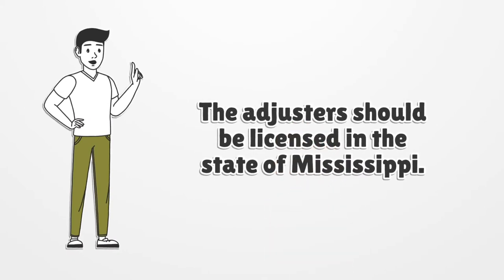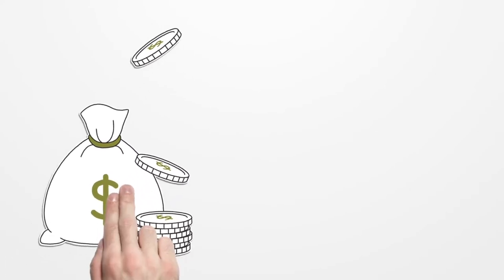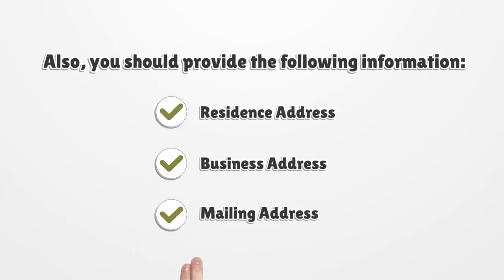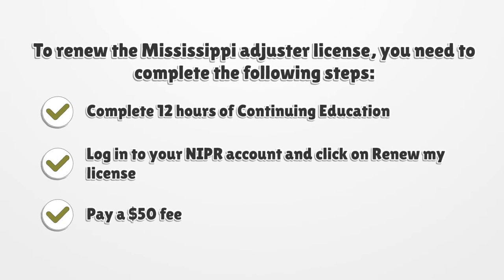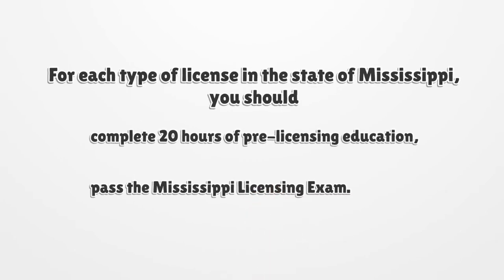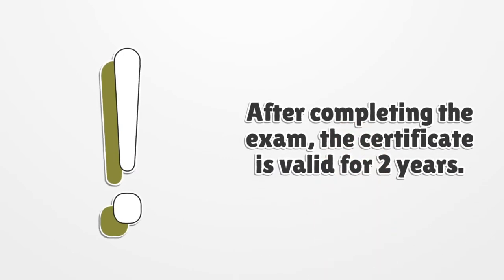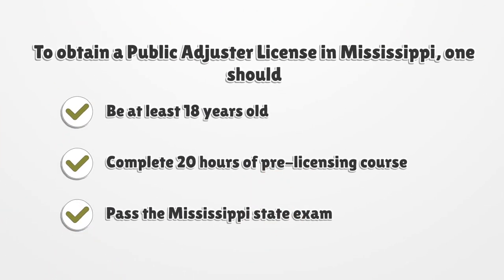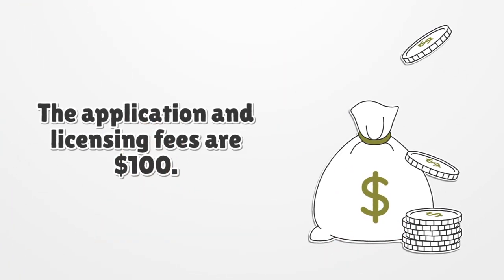Mississippi Adjuster License - What You need to get started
Do you want to be a Mississippi insurance adjuster? Here you can find how to apply for your license